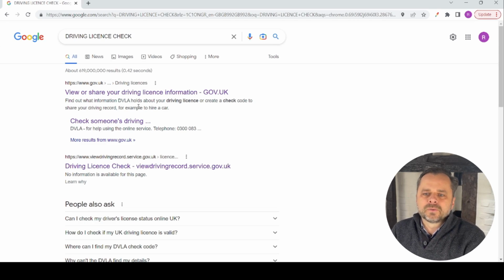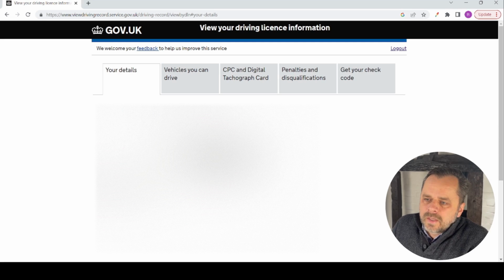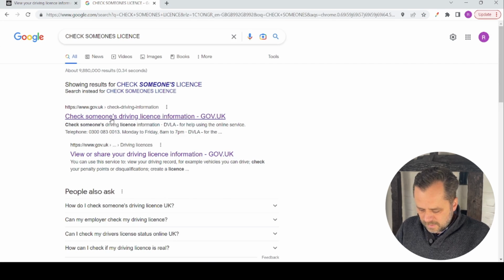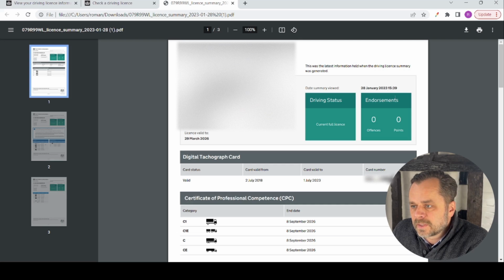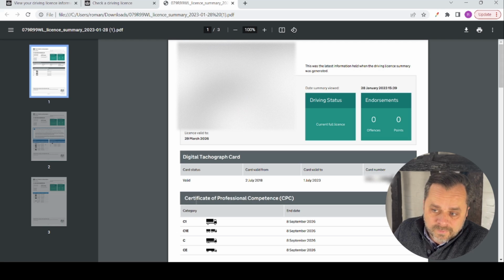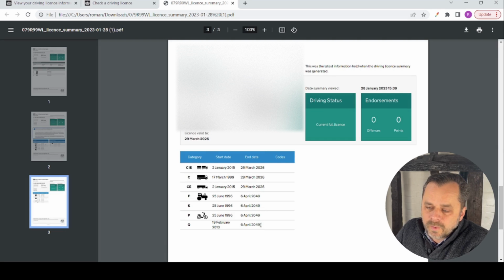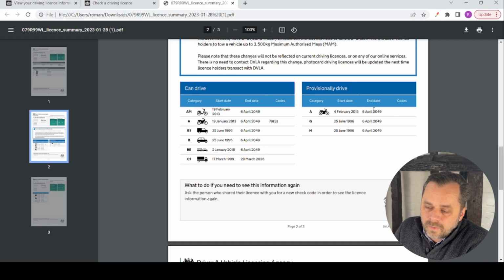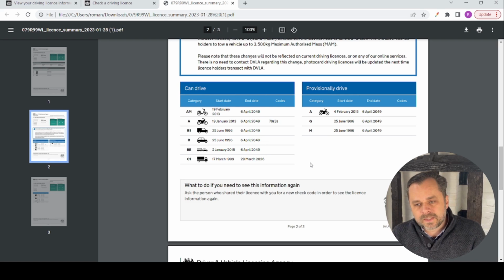How to check a driving licence.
How to complete a driving license check on the DVLA website using a check code.

👉 For Fleet Planner Software (Daily Check and Compliance System) register